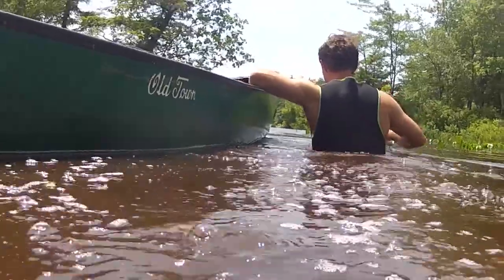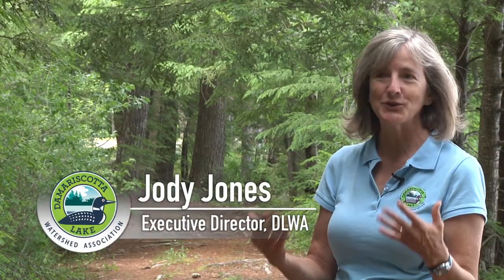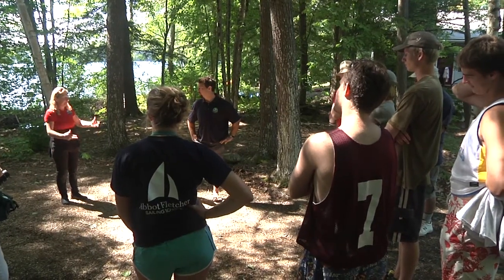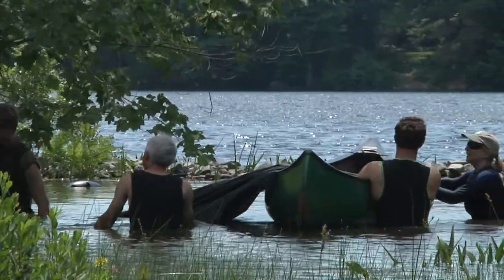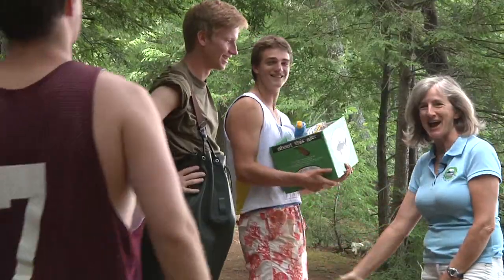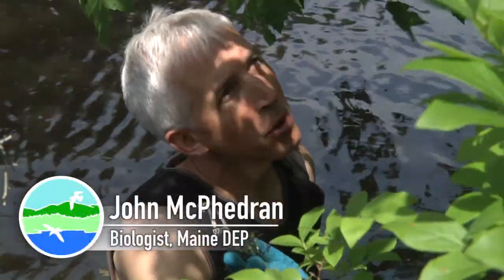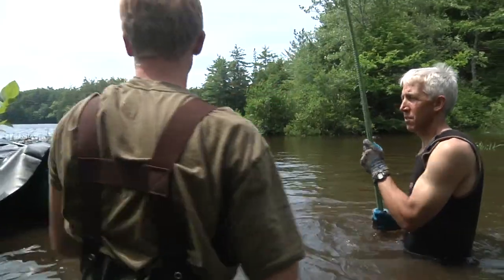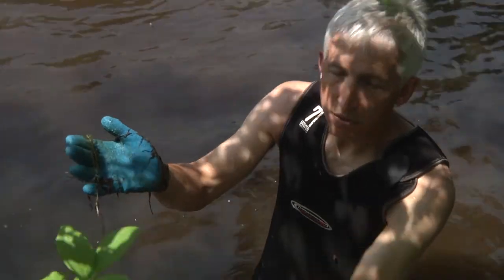Maine's Lake Protectors 2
A community comes together to save a beloved lake! High resolution.